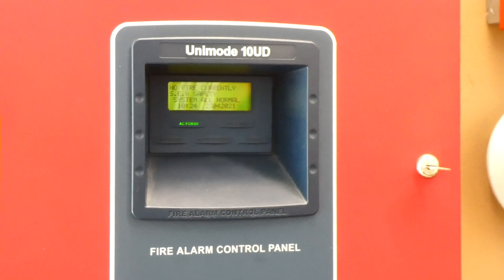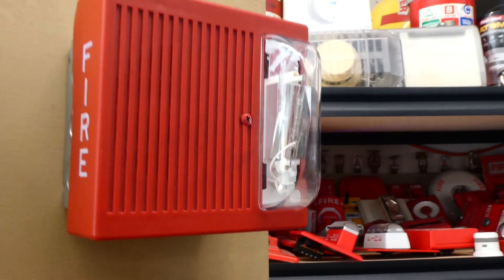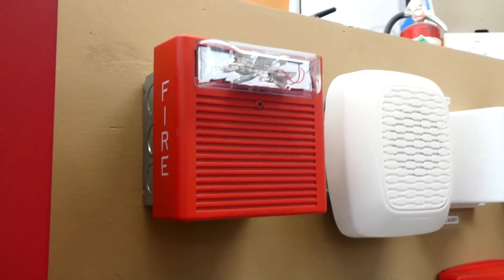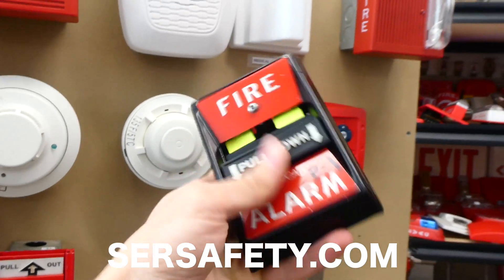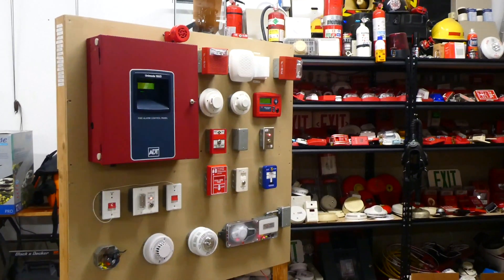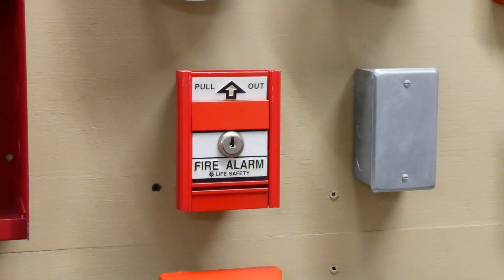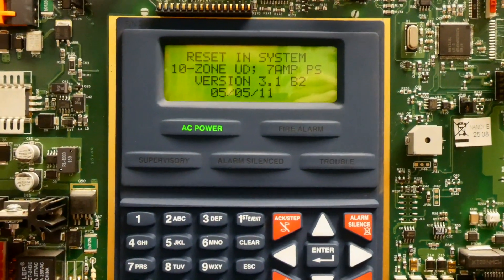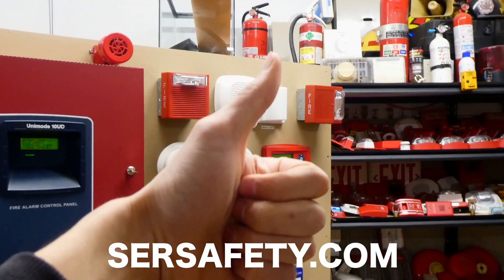ADT Unimode 10UD Fire Alarm System Test 19 | Vertical Wheelock AS!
There are several different components of a fire alarm system that all work together to notify occupants during an emergency. This video shows both older and newer fire alarm equipment in action. Thank you for viewing!